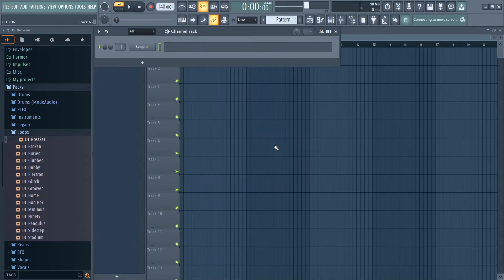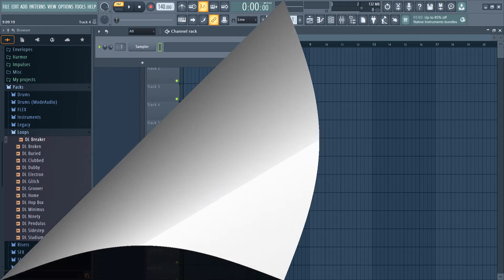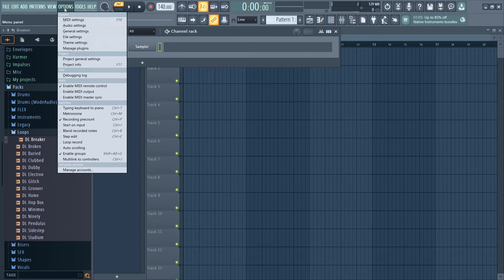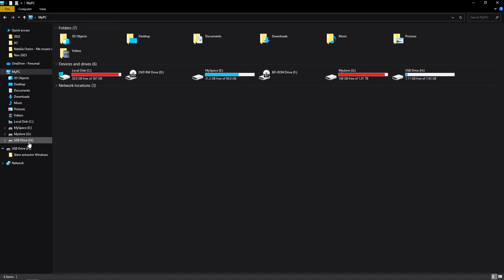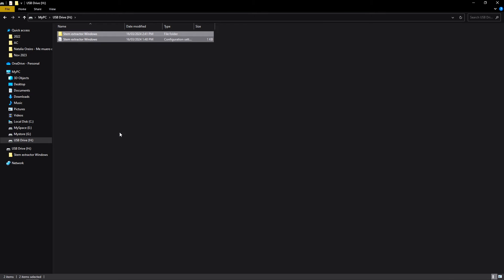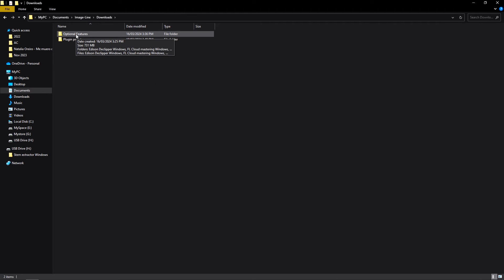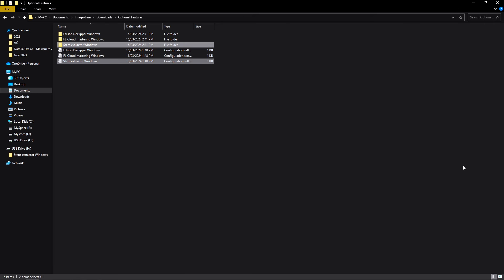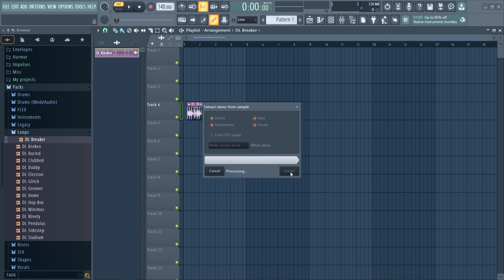Stem Extractor install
This video explains the easy trick of Stem Extractor installation on an offline computer. Whether you're stressed over "stem extractor FL Studio," "stem extractor VST," or troubleshooting a "stem extractor FL Studio download failed" error, we've got you covered. Learn how to seamlessly install and harness the power of stem extraction to take your music production game to the next level. Don't miss out – hit play now and become a master of stems!